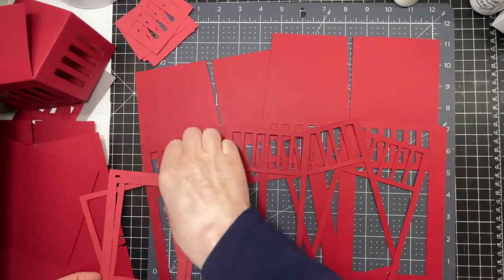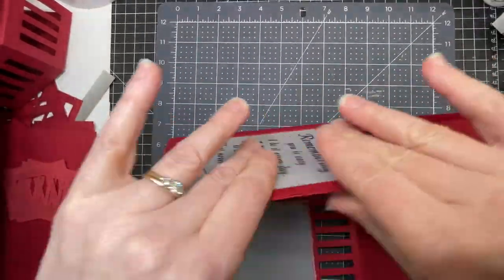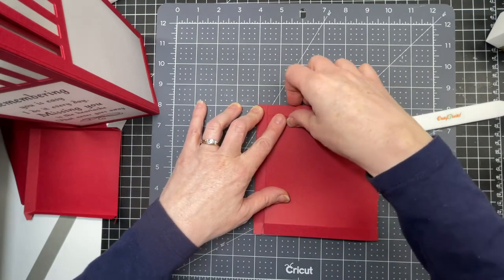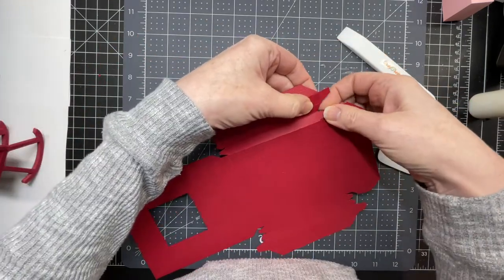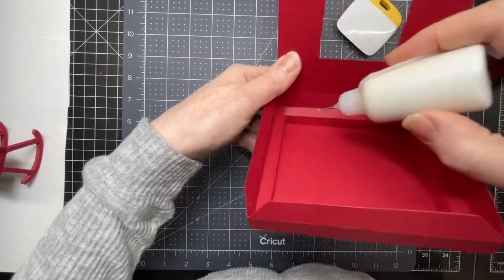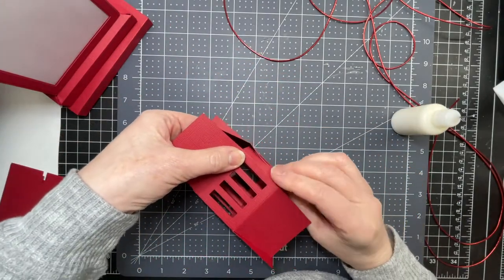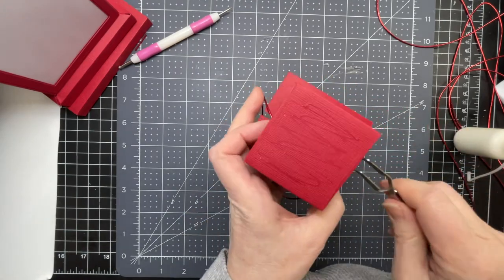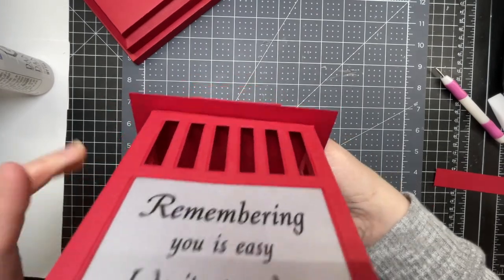Memorial Lantern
Instructions to assemble my Memorial Lantern.  The cut file can be found in Cricut community